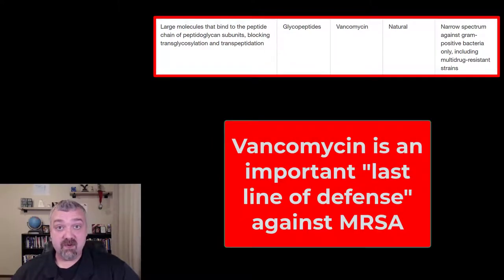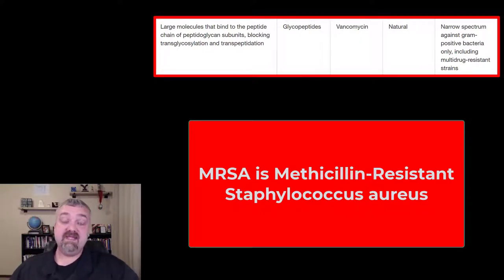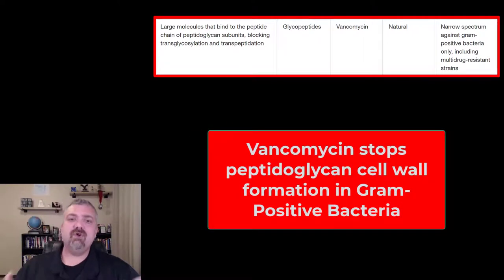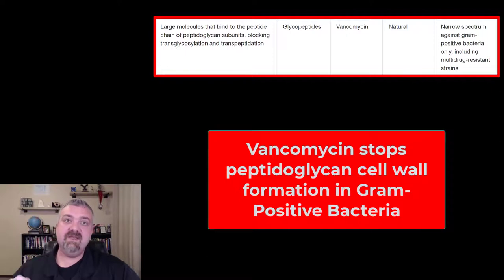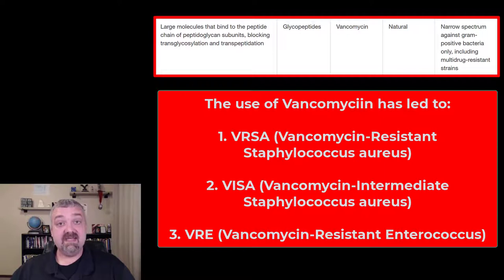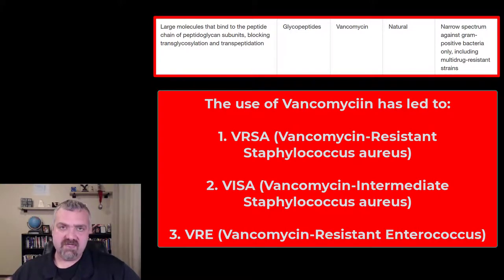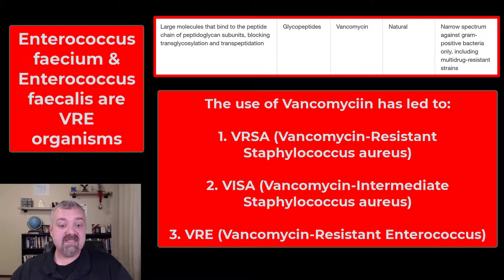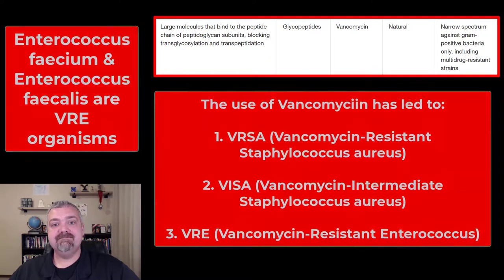Vancomycin and VRE: Microbiology